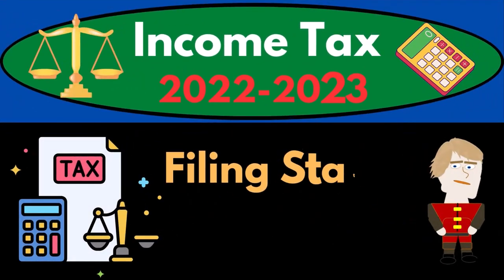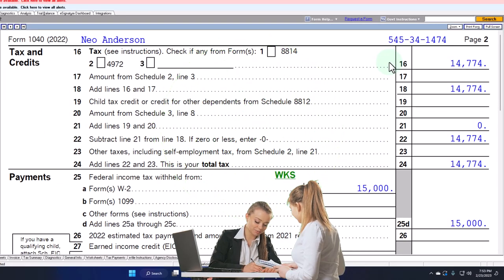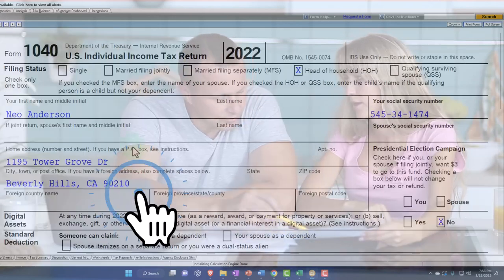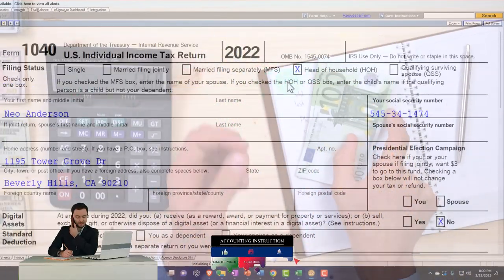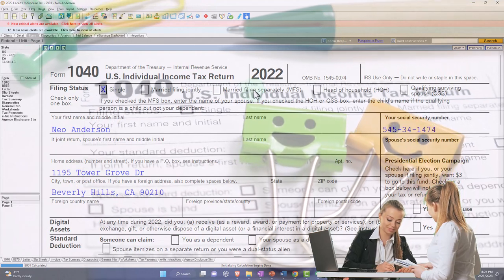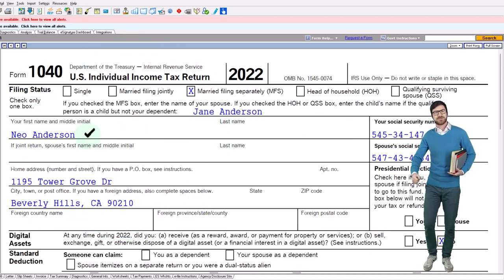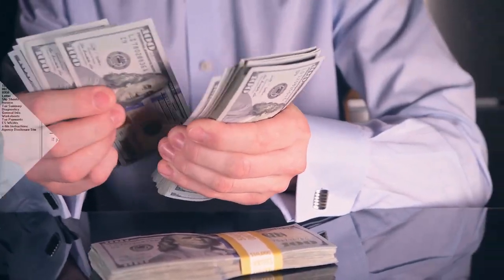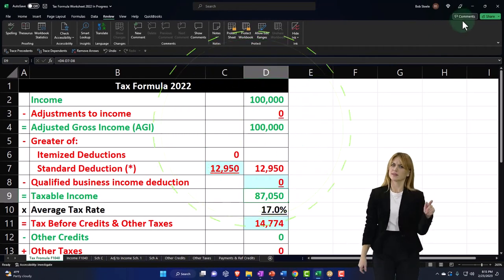Filing Status Example 2025 Income Tax Preparation 2022 - 2023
Filing Status Example